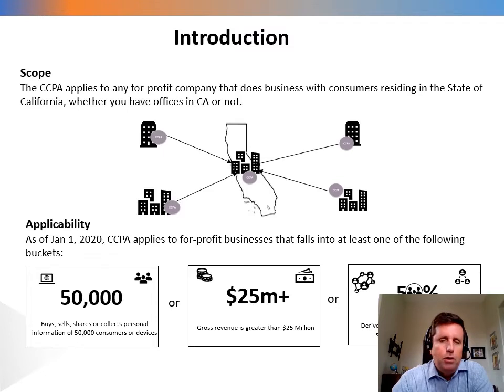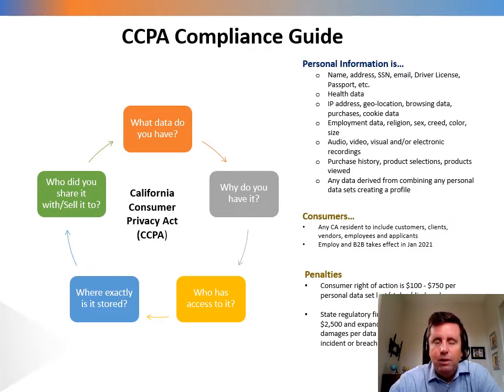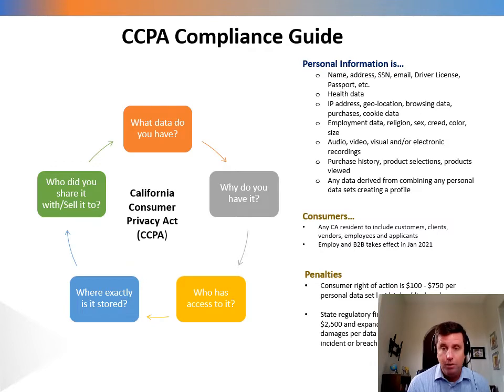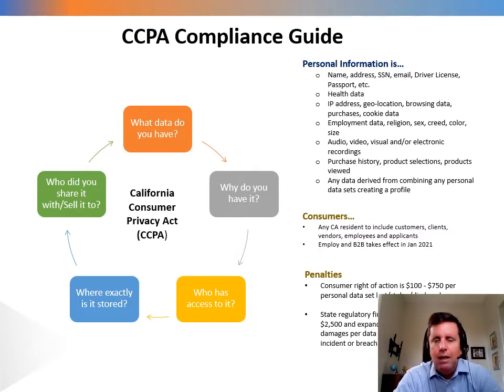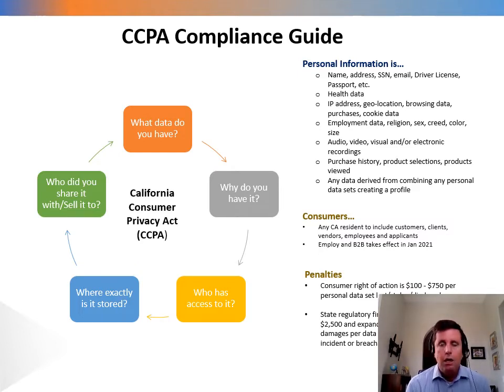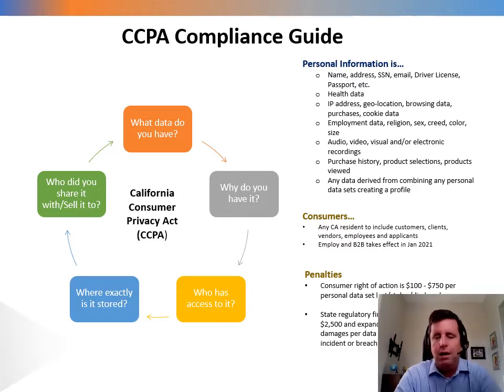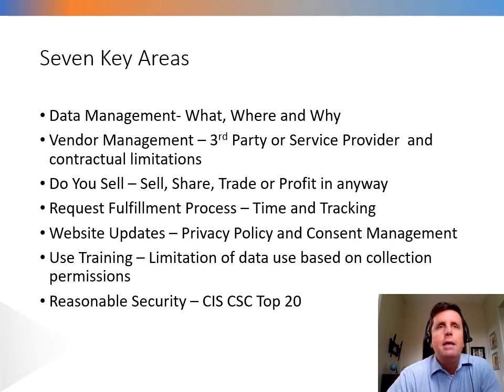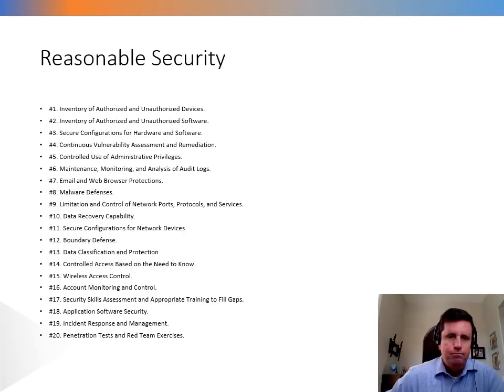Practical CCPA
20 mins to explain CCPA and what you have to do to comply.  No sales, no fluff just details